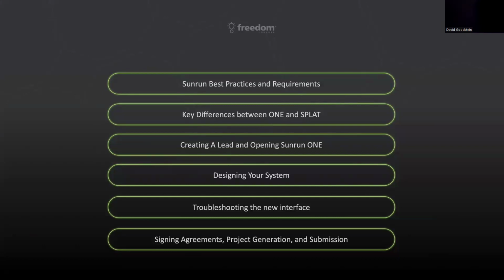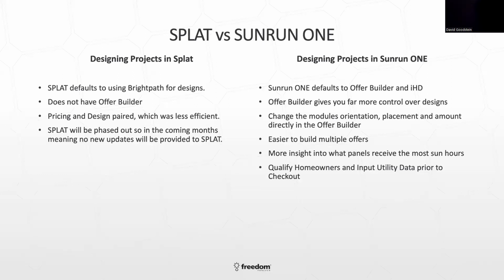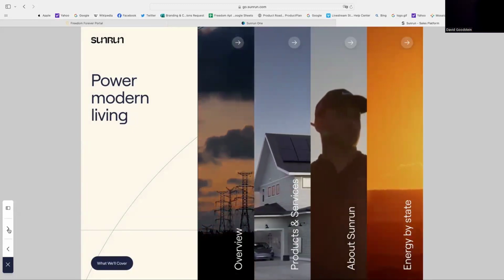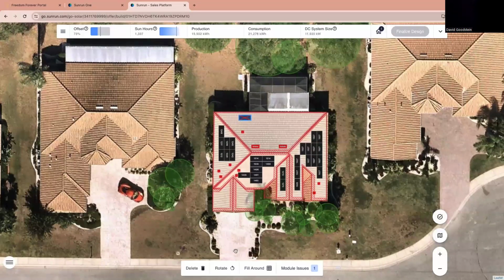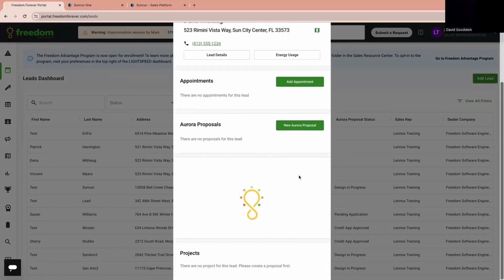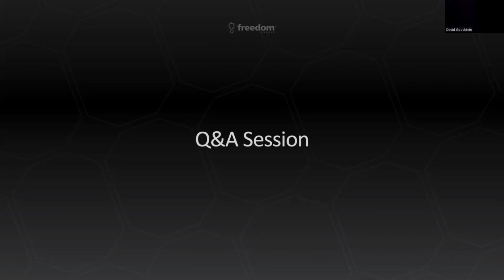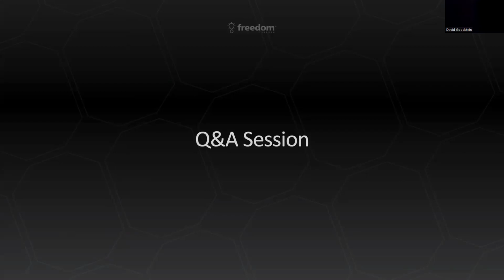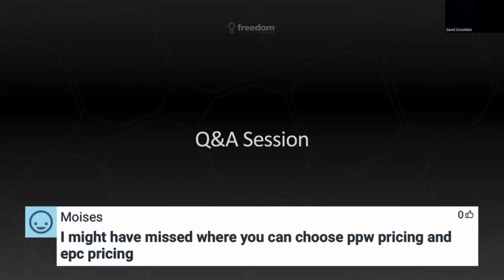Sunrun One Create Lead and Proposal